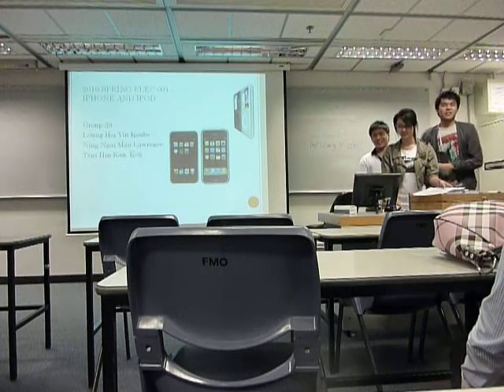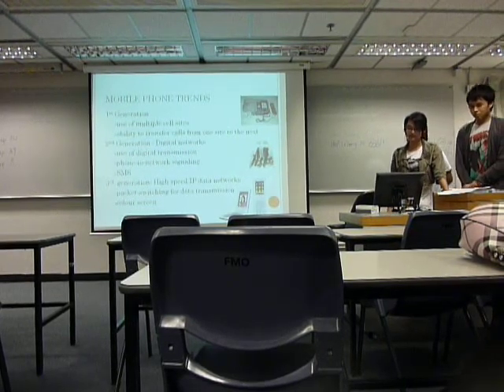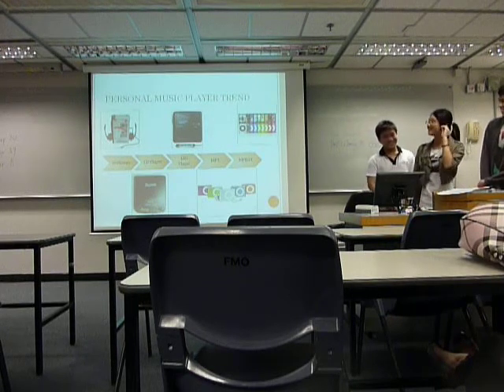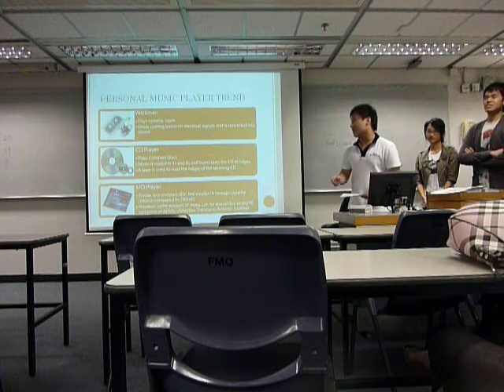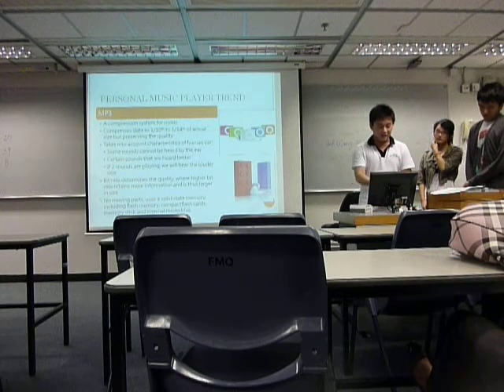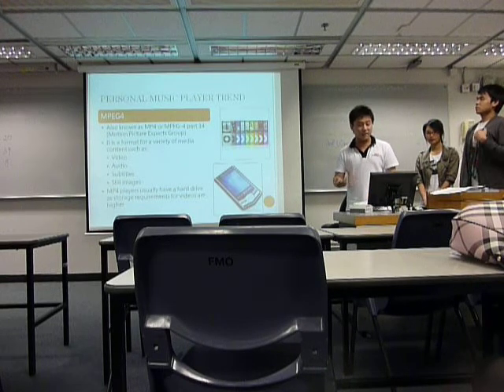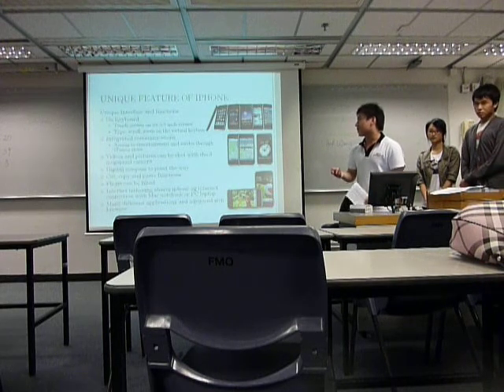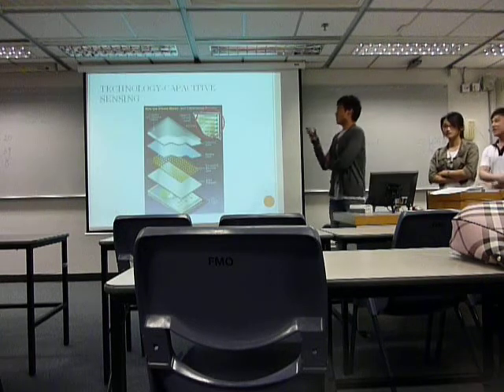ELEC001 2010 Spring Group 39 Part 1.MOV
Apple iPhone and iPod   Leung Hoi Yin   Tsui Hin Kan   Ning Ngai Man